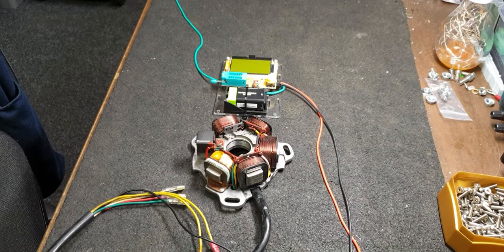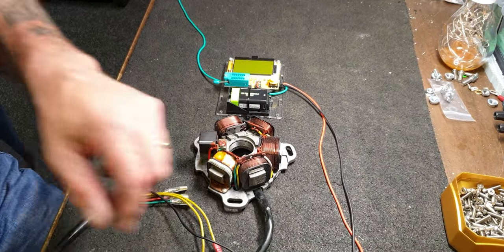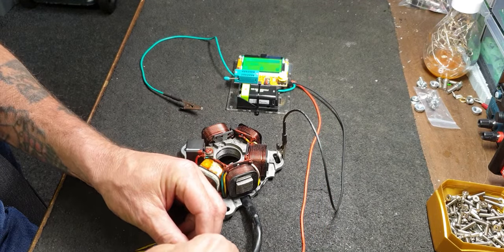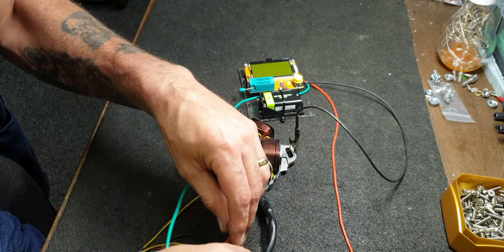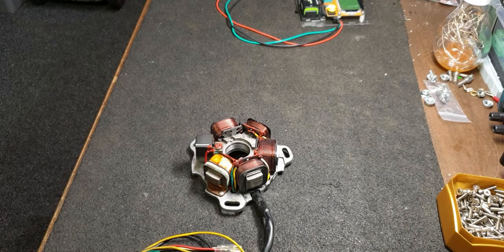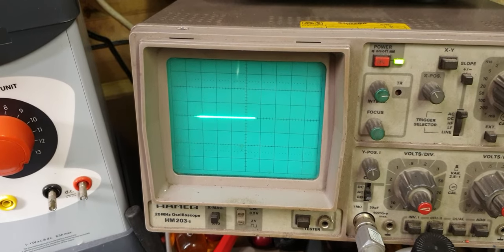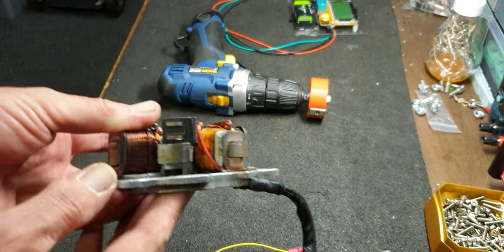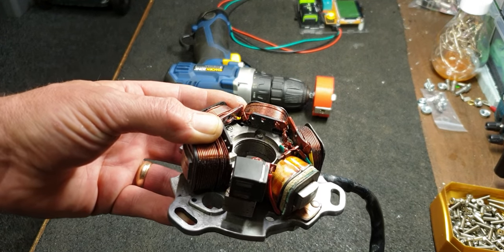Lambretta BGM 6 pole stator fault finding.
Here's a video to prove a multimeter can't test a faulty pick up coil and only an oscilloscope can show the fault.